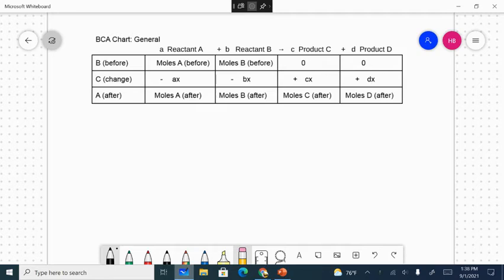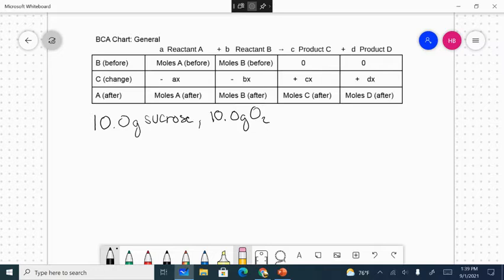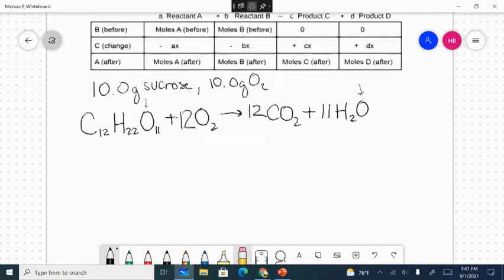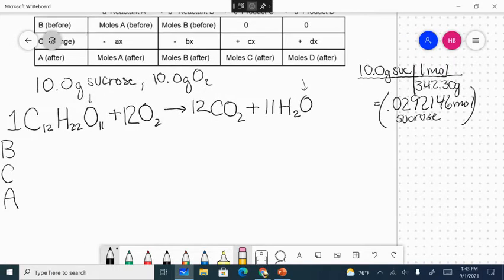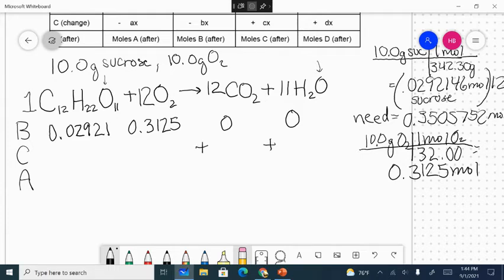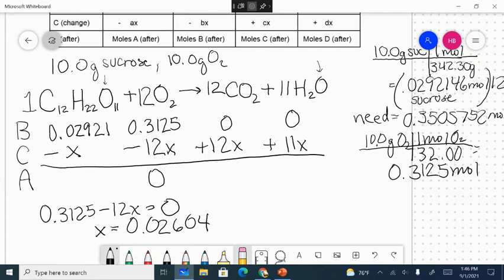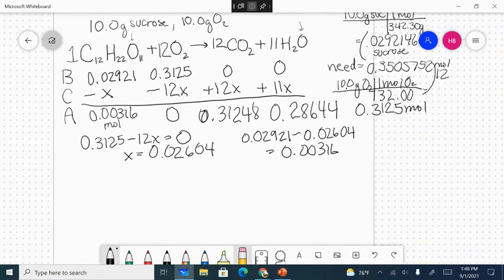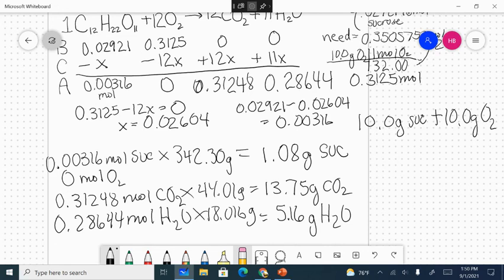Reteaching BCA 2021